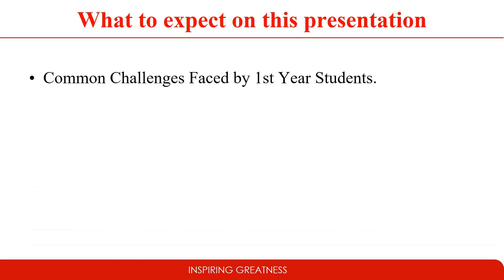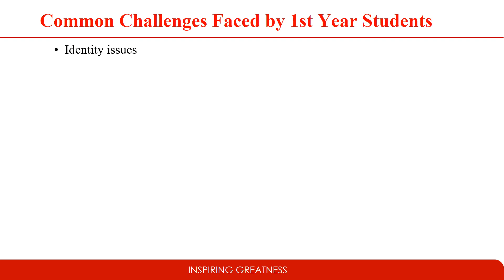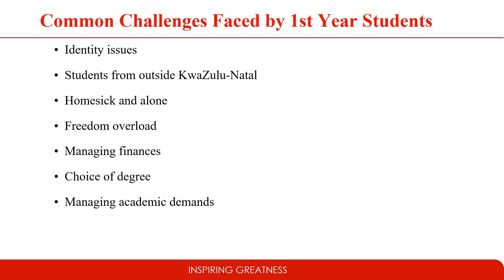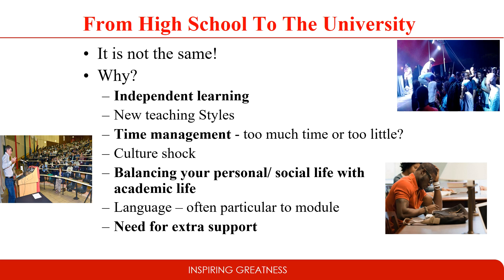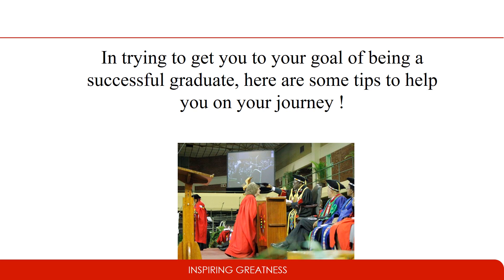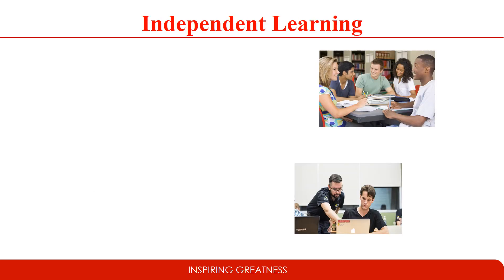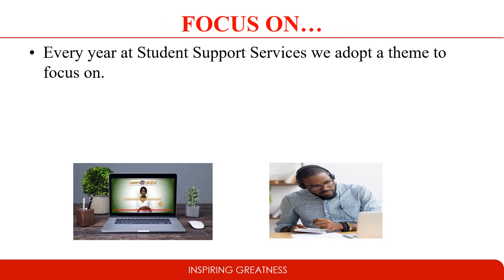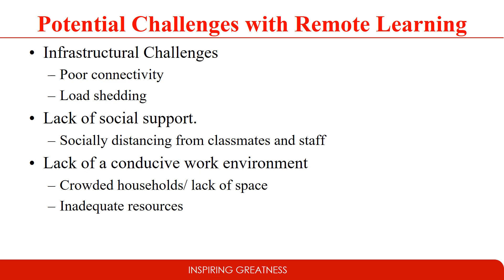CAES Orientation 2022 - You and the Online Learning Experience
Advice for students within UKZN’s College of Agriculture, Engineering and Science on how to deal with the world of online learning.